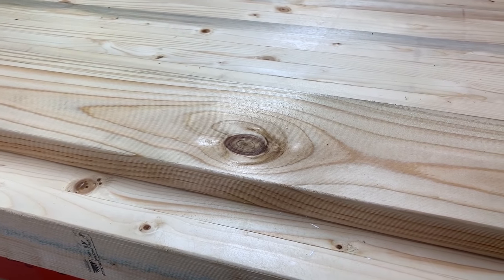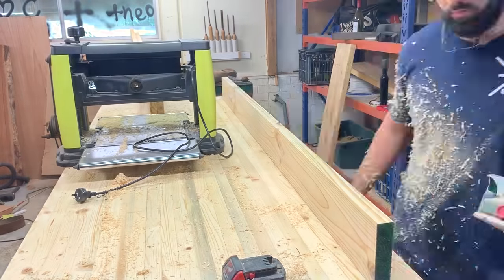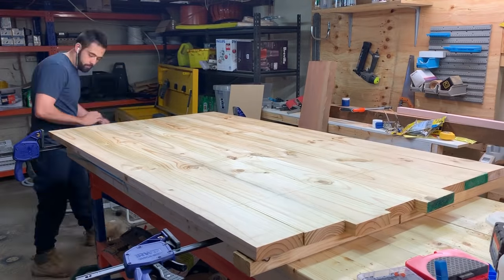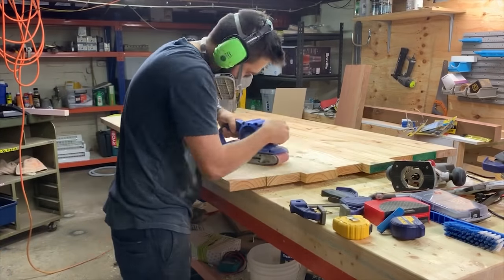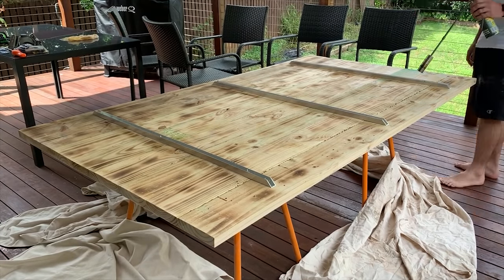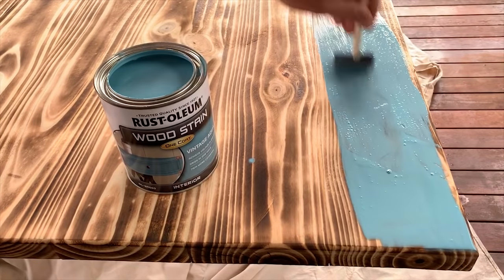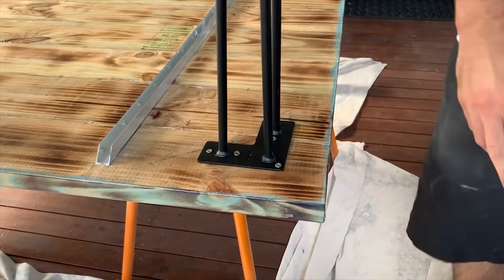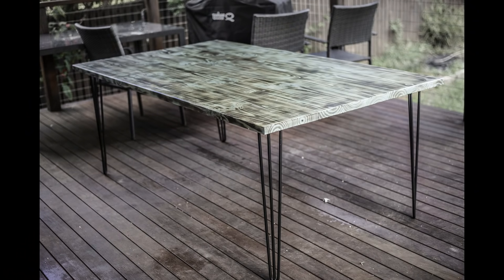Shou Sugi Ban Table - DIY Wood burning technique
Today I'm going to make a stained shou sugi ban dining table, using real fire! (yakisugi technique ) I used hairpin legs as well! This a very easy modern dining table. I’ll show you how to burn wood using a easy technique

THANKS!